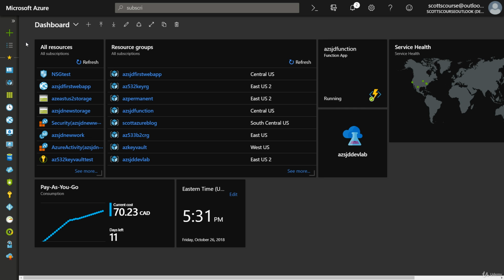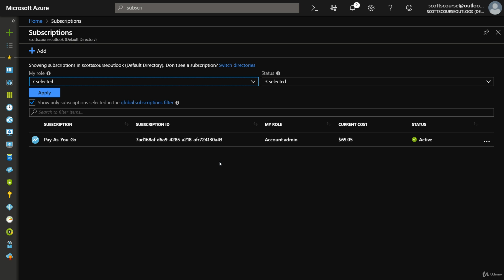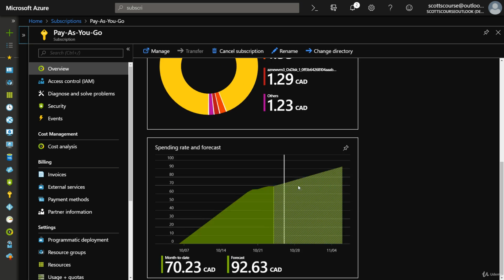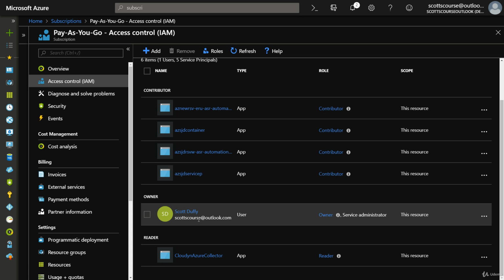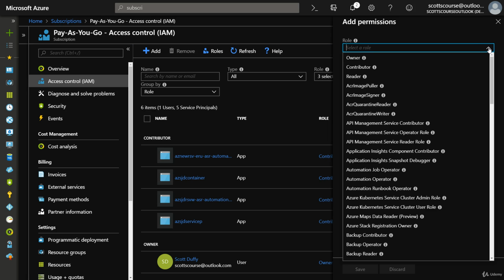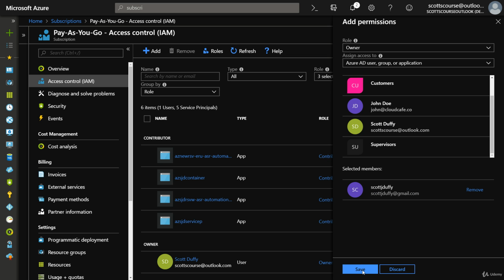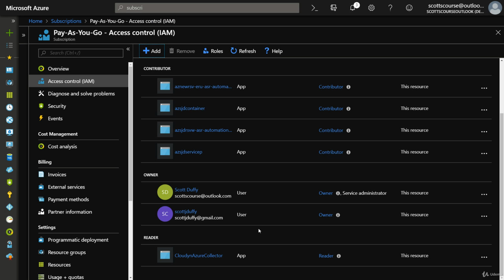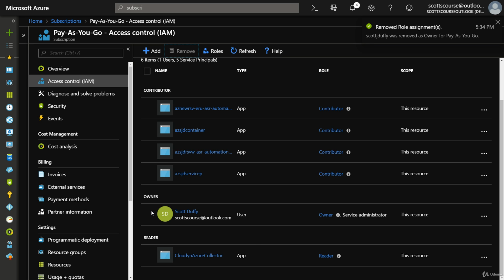Assign administrator permissions AZ 103 AZ 104 Azure Administrator Exam Certification